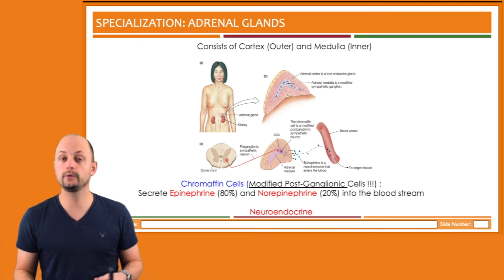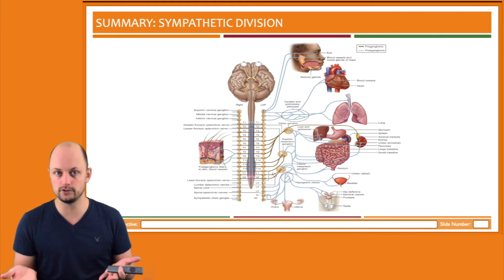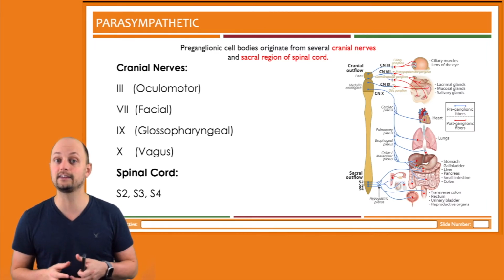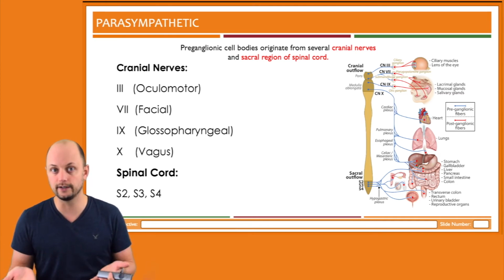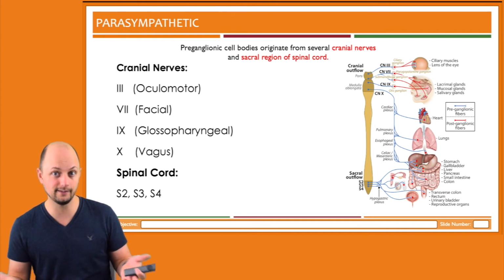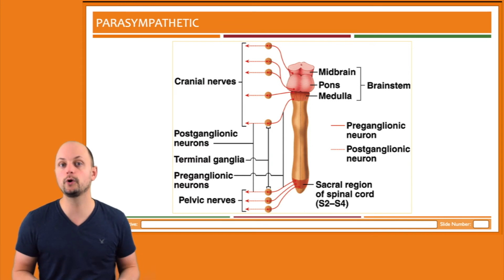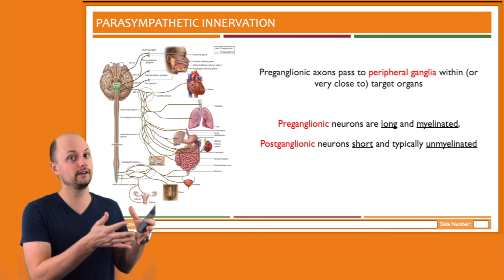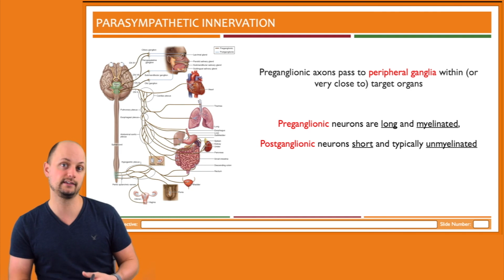Unit 14: Part 3